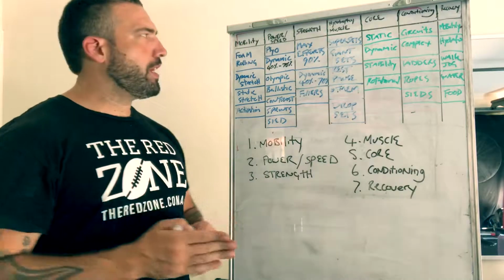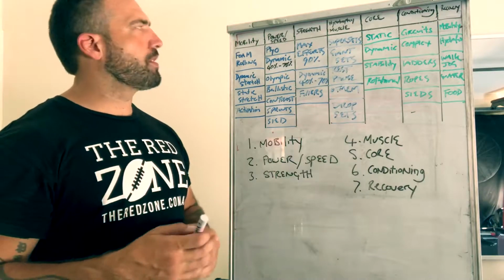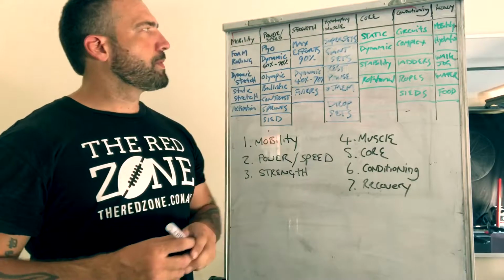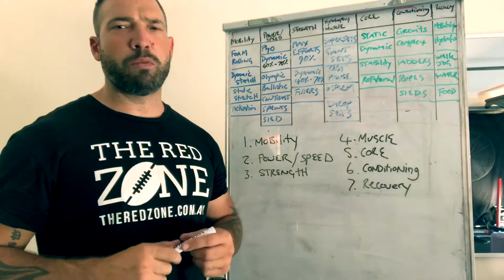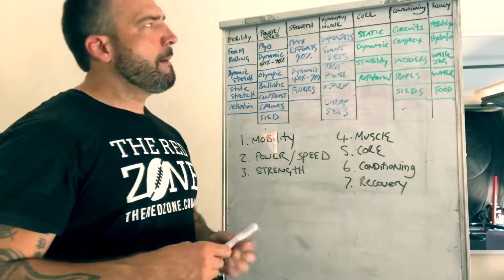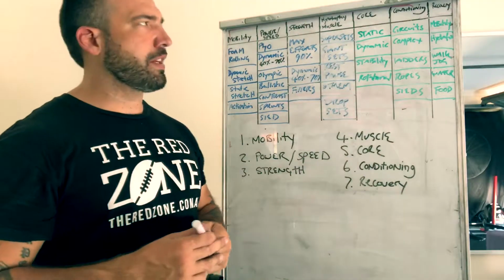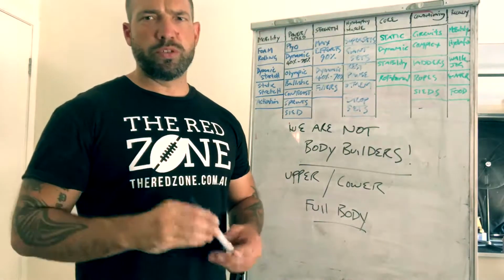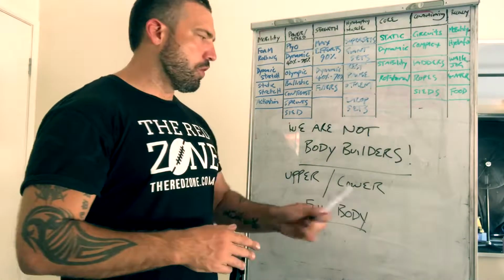How to structure your training for rugby league